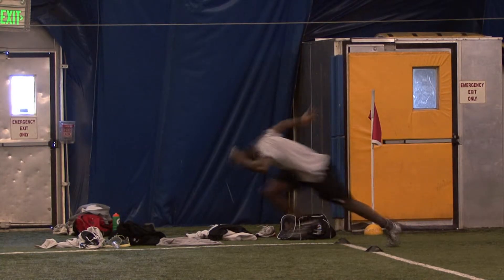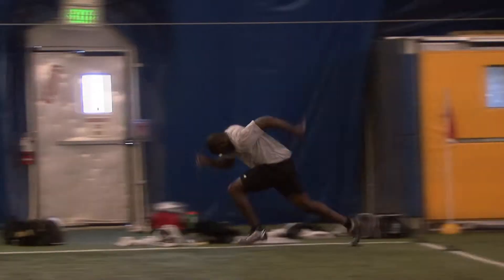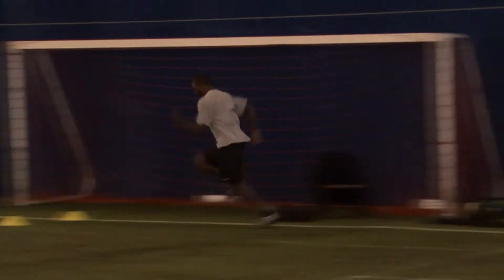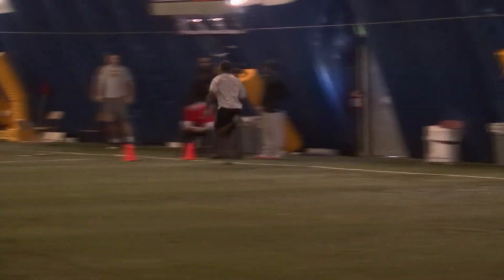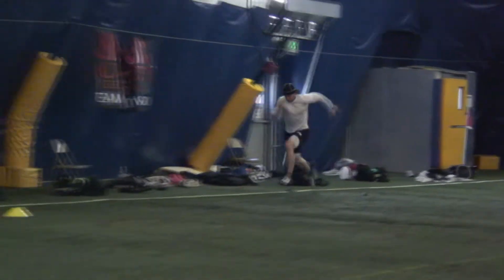Loren Landow Mock Combine--40-Yard Dash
Steadman-Hawkins trainer Loren Landow explains the proper technique of the 40-yard dash.